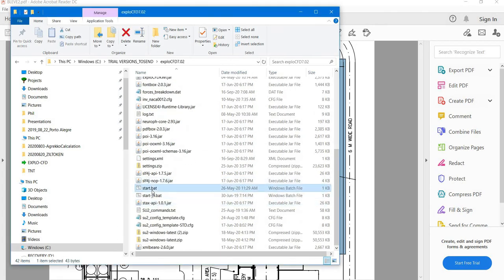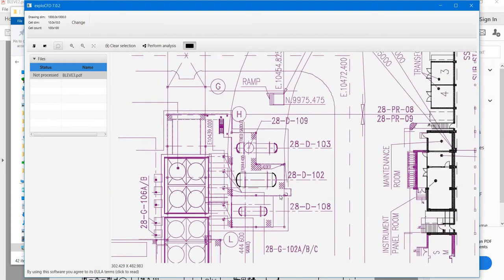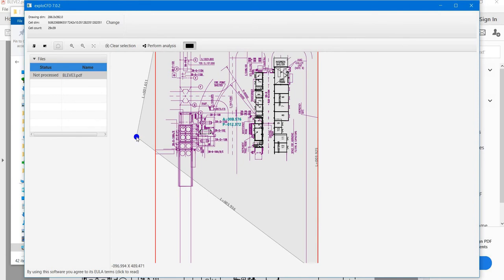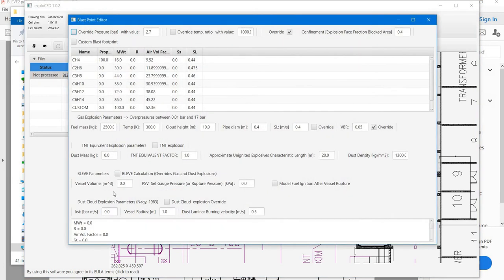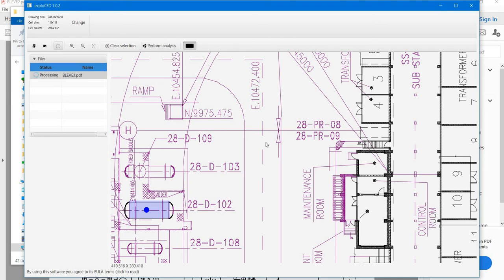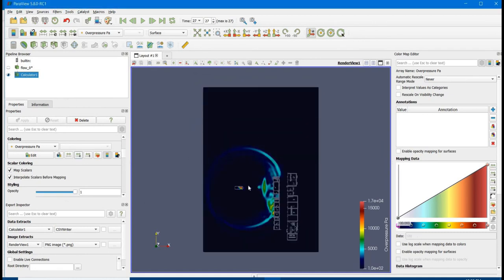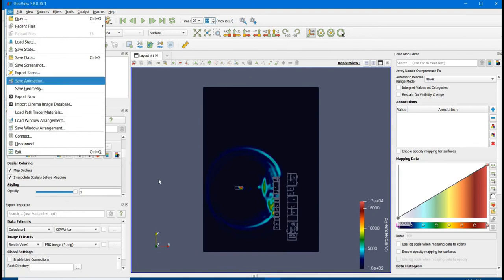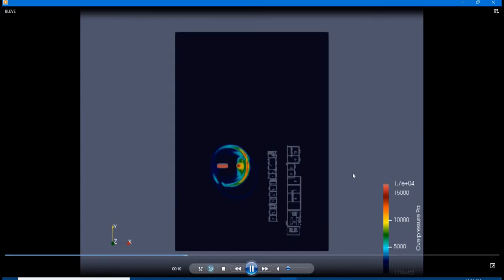Part5 BLEVE Calc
Tutorial : How to carry out a BLEVE calculation using exploCFD